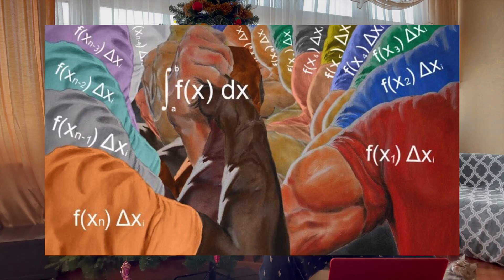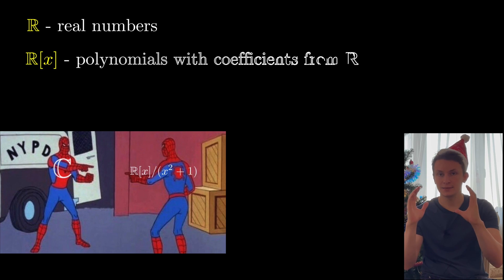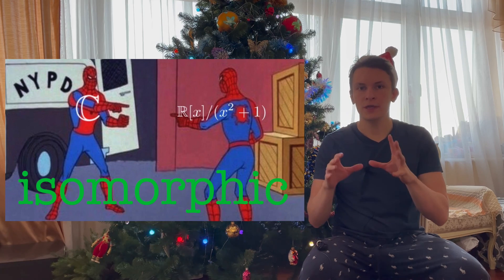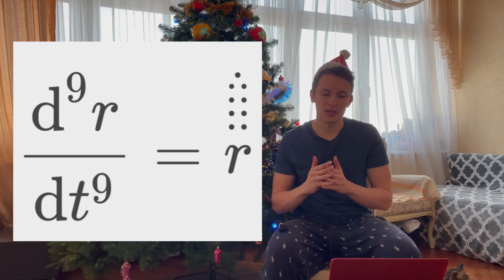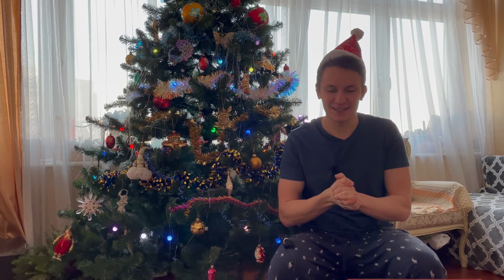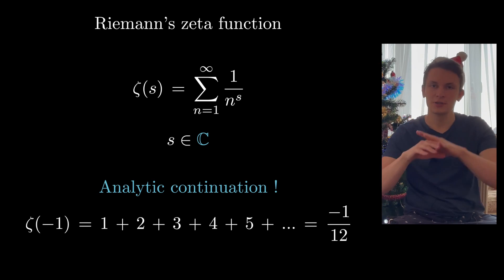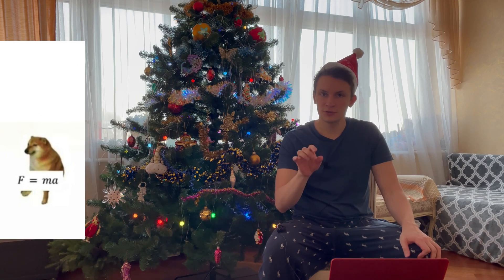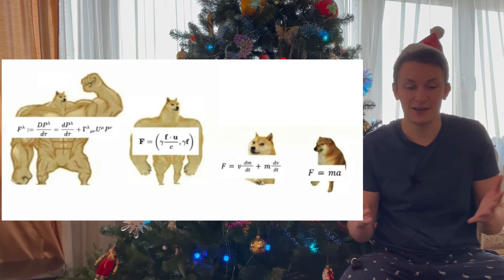Memes that actually teach you math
Some memes take a lecture to explain, but I attempted to do it in just several minutes !

(00:00) -  Intro
(00:08) - Fractal Meme
(00:19) - Integral Meme
(00:46) - Function Meme
(01:16) - Quotient Ring / Complex numbers
(02:50) - The Wrong Integral
(03:36) - Too Many Dots
(04:32) - When Physics is Offensive
(05:02) - Netflix Adaptation
(06:32) - M.C. Escher
(07:00) - I need help !